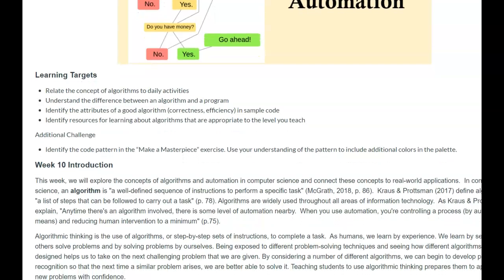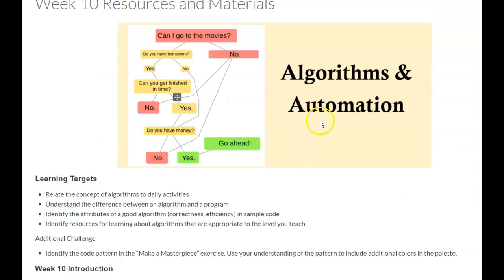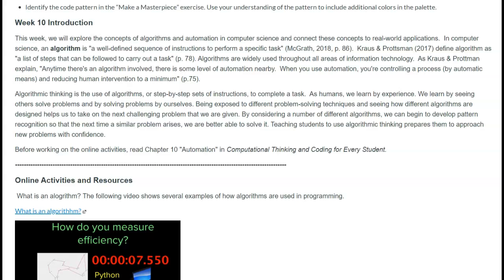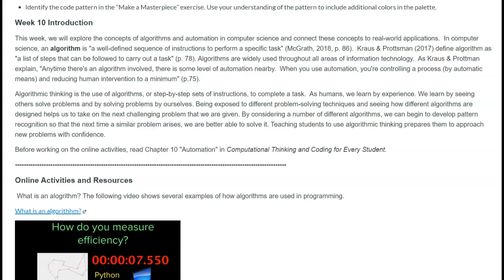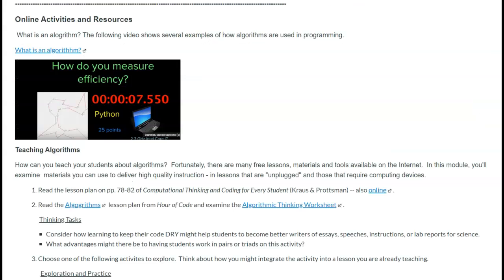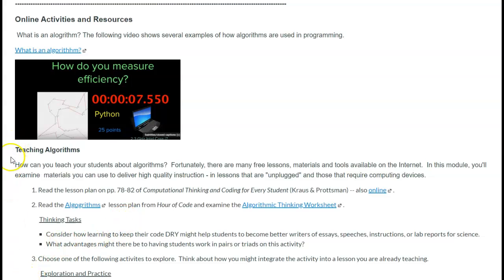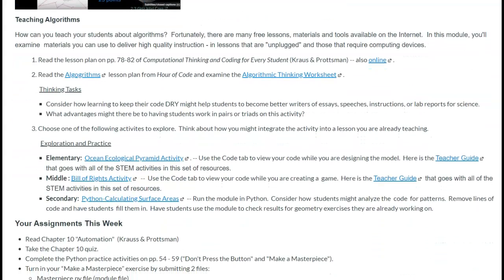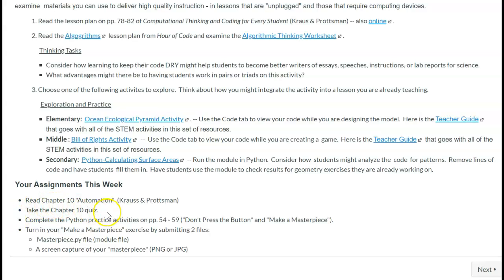EDG 602 Week 10 Lecture